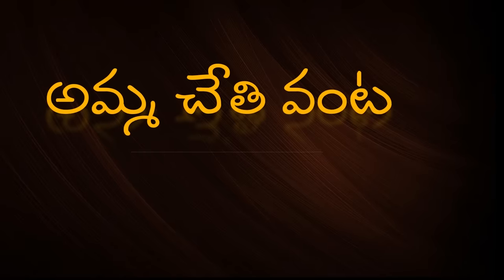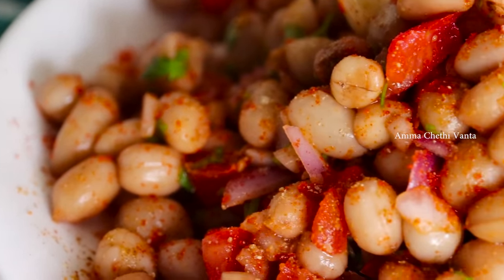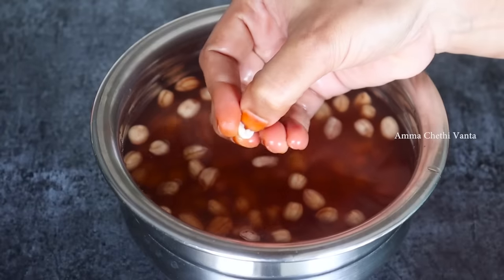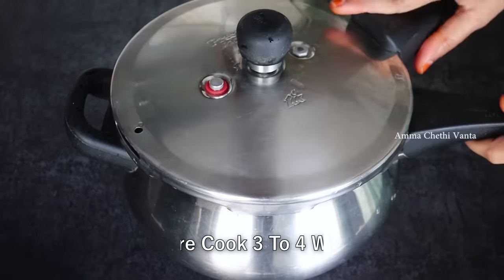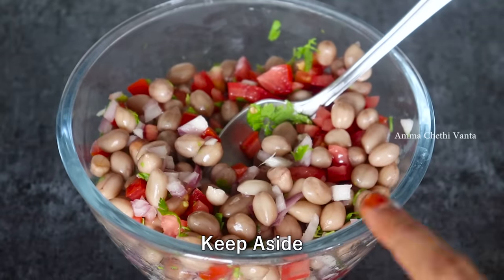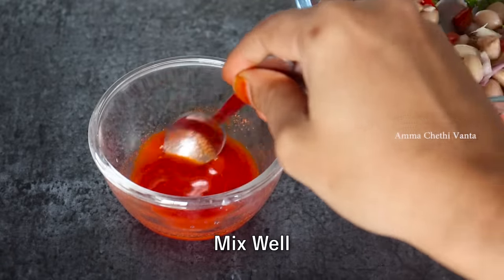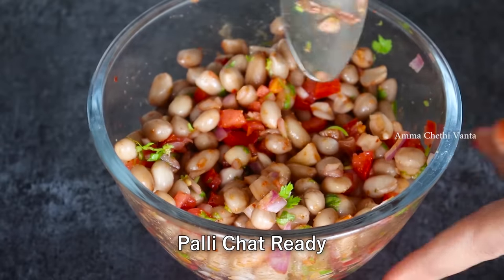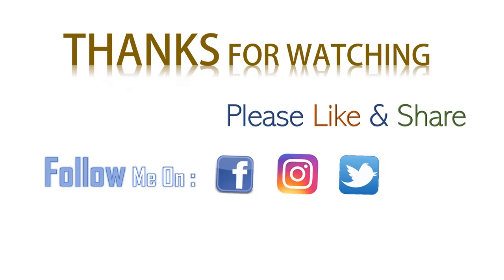కారం కారంగా చట్ పటాగా తినాలంటే రెండే నిమిషాల్లో ఇలా పల్లీ చాట్ చేయండి👌😋Masala Palli Chat Recipe👍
కారం కారంగా చట్ పటాగా తినాలంటే రెండే నిమిషాల్లో ఇలా పల్లీ చాట్ చేయండి👌😋Masala Palli Chat Recipe In Telugu | How To Make Palli Chat | Peanut Chat